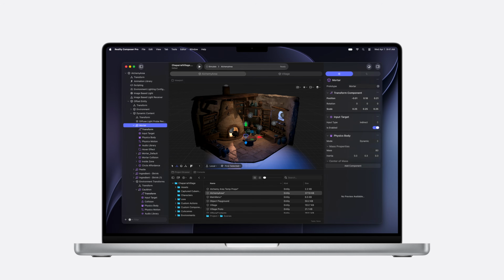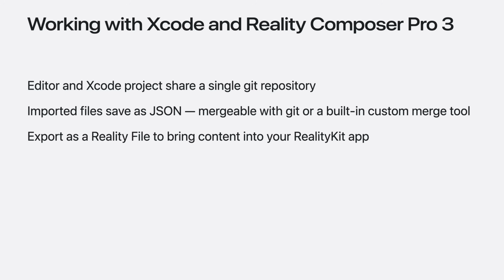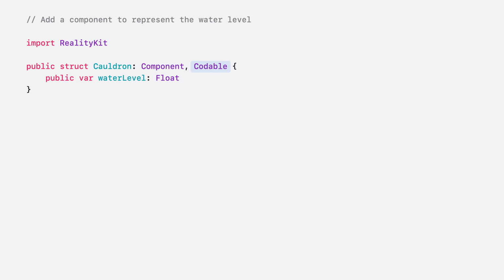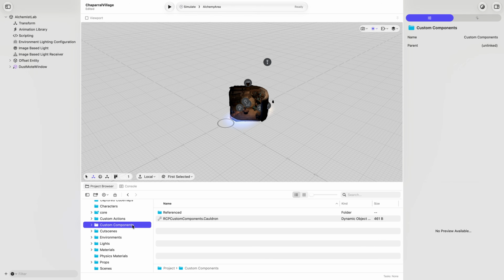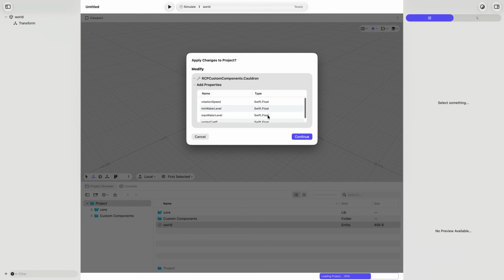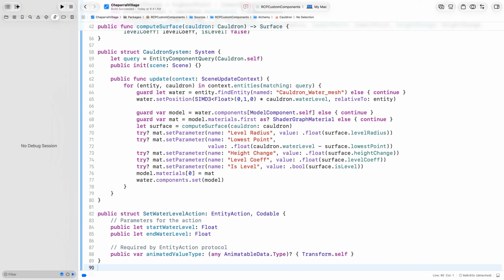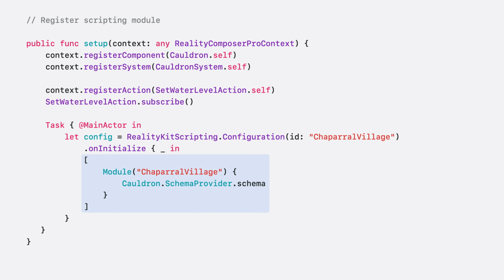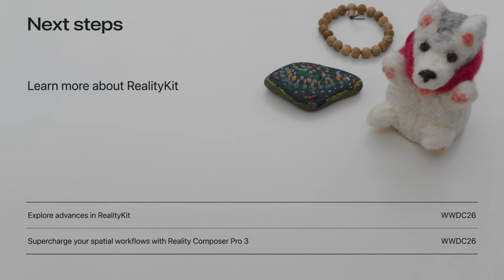WWDC26: Extend Reality Composer Pro 3 functionality with Xcode | Apple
Discover how Reality Composer Pro 3 empowers you to build bigger, more ambitious spatial projects. Learn about creating project-specific plugins that let you edit custom components, run custom systems, and build your own ScriptGraph nodes—giving you complete control over your spatial authoring workflow.

00:00 - Introduction
02:00 - Extending the editor
04:51 - Custom components and systems
10:32 - Controlling the water surface
13:19 - Custom animation actions
17:12 - Custom Script Graph nodes
21:16 - Next steps